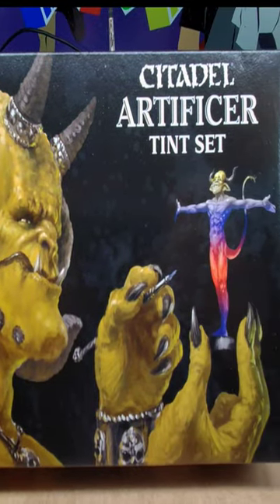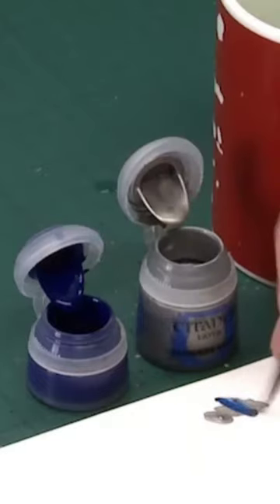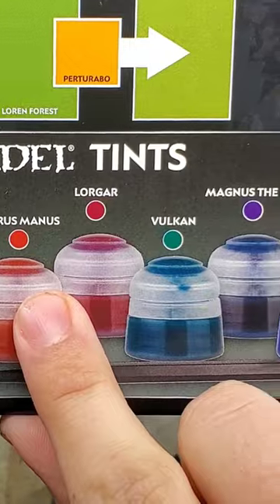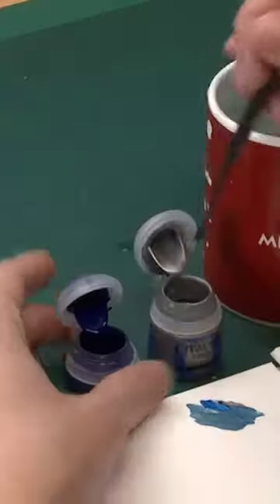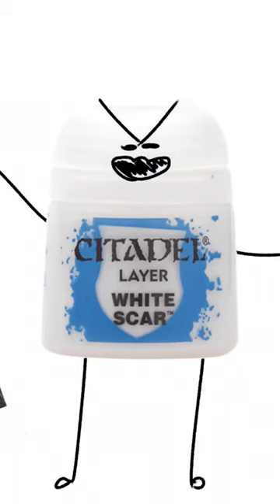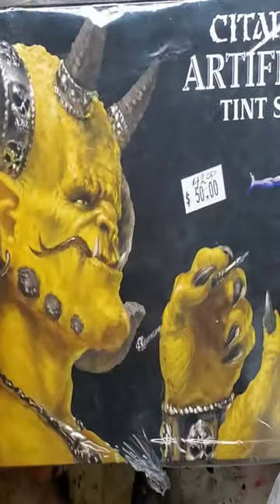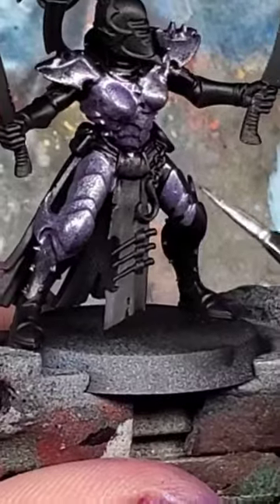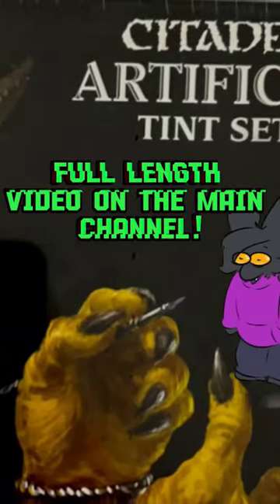The lost Citadel art set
Today we are doing something a lil different.  The Artificer tint set is a product that had a very brief stint at the tail end of 2016 to early 2017.  It is one of the most forgotten pieces of gw's product lines and I feel like it was dealt a rather unfortunate hand.  In this video, I plan on uncovering it's past and taking a look at it with fresh eyes.

Massive thank you to  @Dutch40KGuy  as well as  @LizardofDoom  for their knowledge on this product.  Only my friends from across the pond really know much of anything related to this kit seemingly!

@mishmashpainting on instagram

- Extra links to all the other videos featuring the artificer tint set.